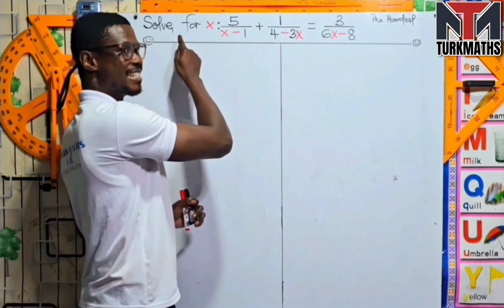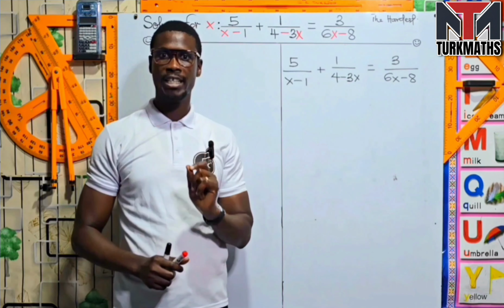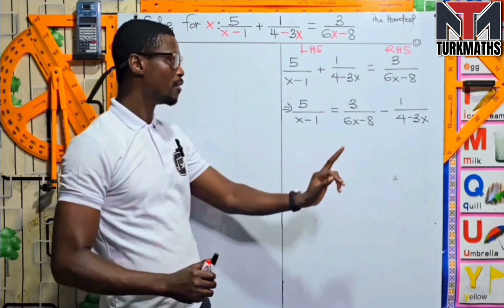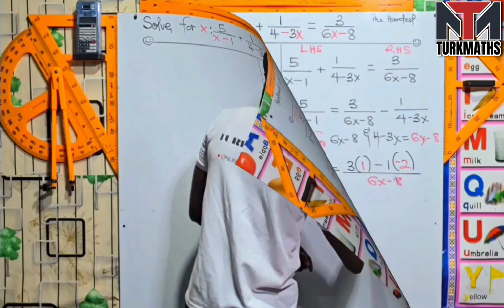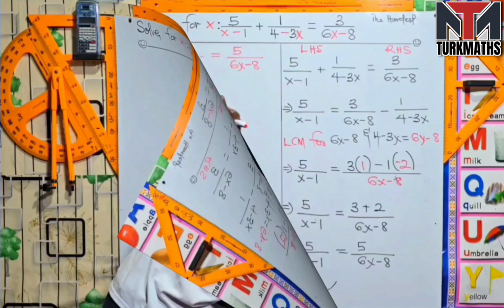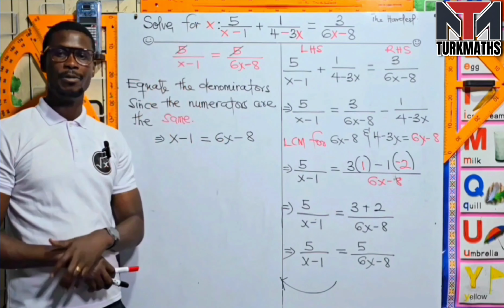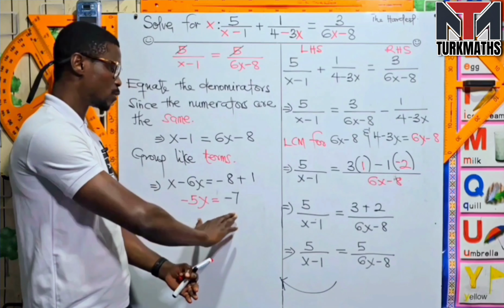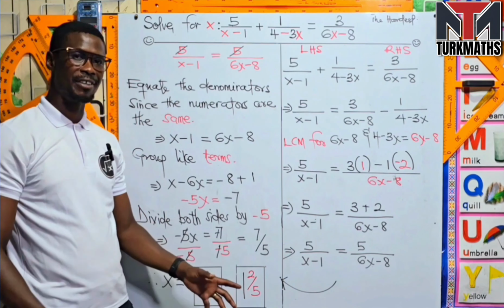I Solved Every Rational Equation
Step by Step Guide of solving Rational Equations.
Comment for more.